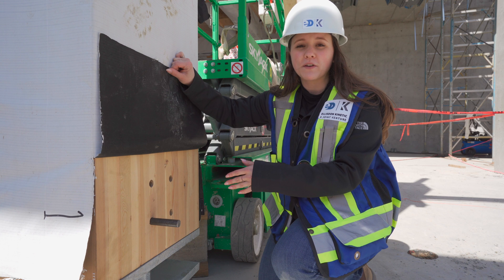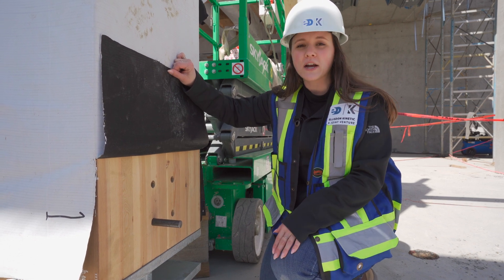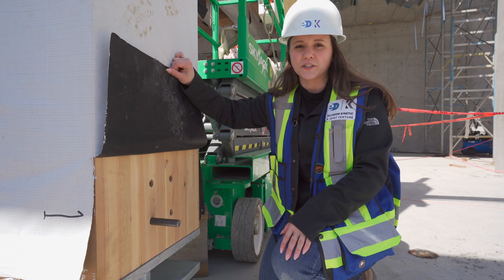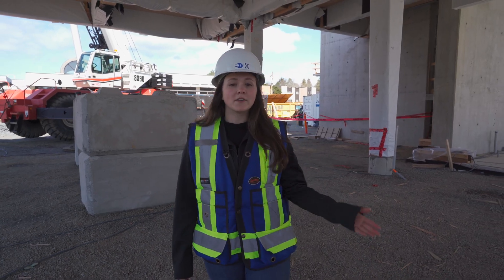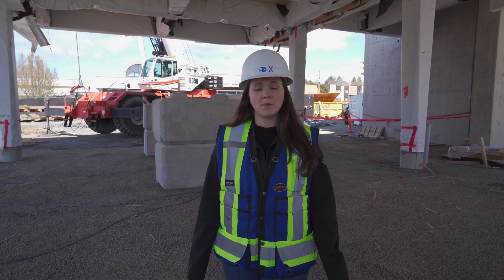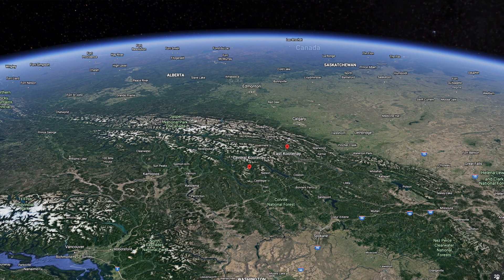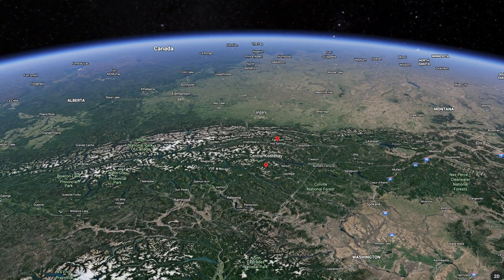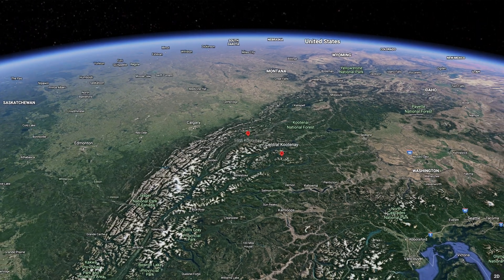Building with mass timber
UVic’s newest student housing and dining buildings, Čeqʷəŋín ʔéʔləŋ and Sŋéqə ʔéʔləŋ, feature mass timber construction. Mass timber framing is made by taking large solid wood panels and gluing them together to create a solid structural product. It has lower emissions compared to steel or concrete, reducing the embodied carbon of a building. Sidney gives a tour of building one during construction.